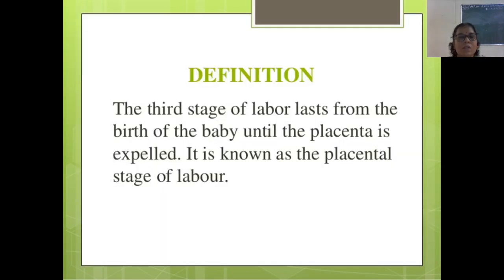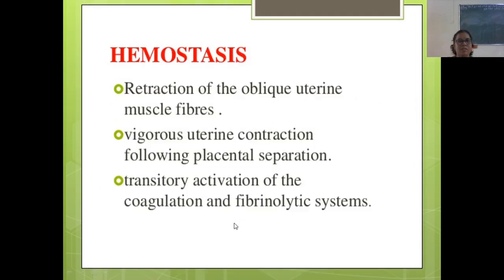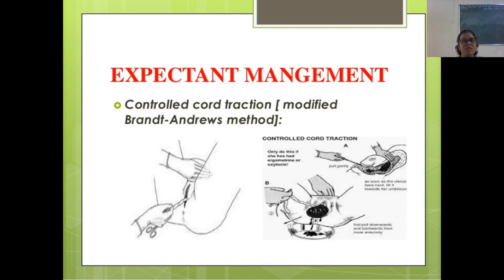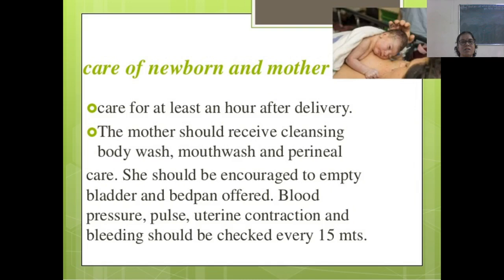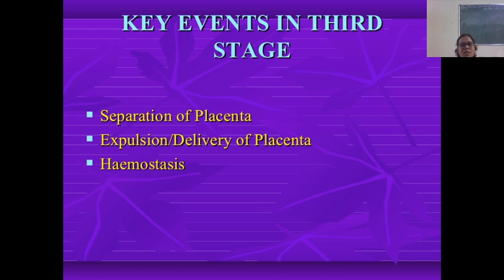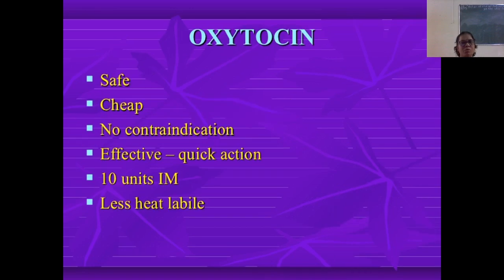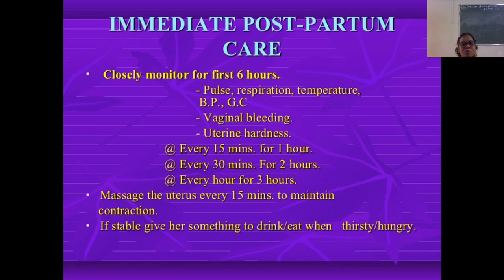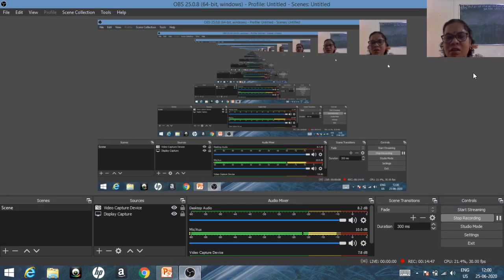management of third stage of labour for III yr 4 ydc